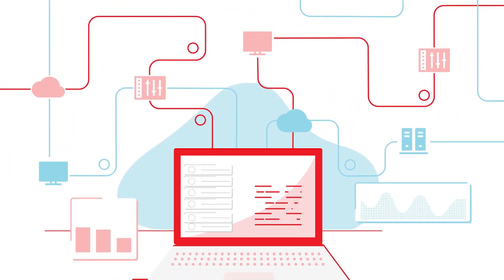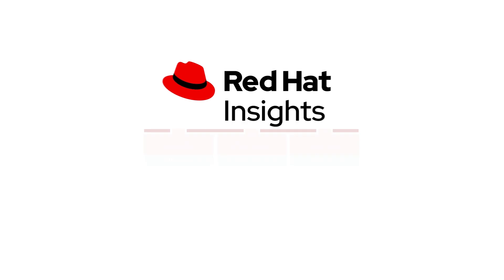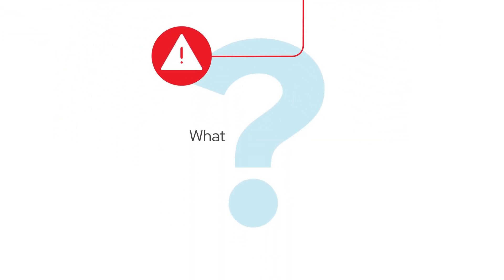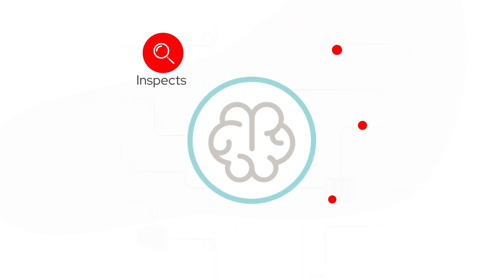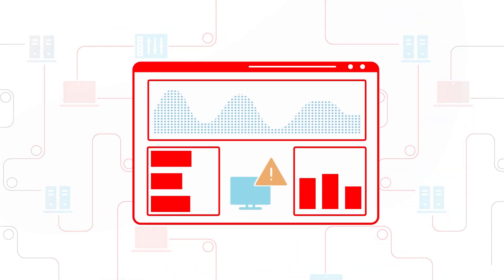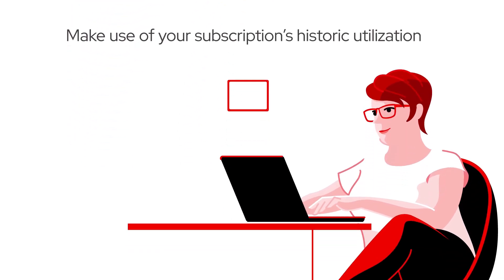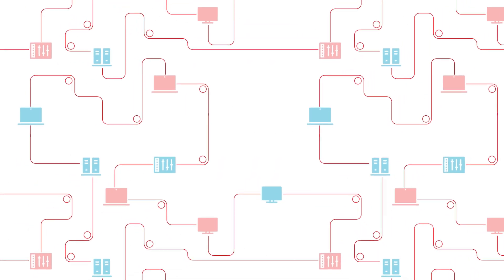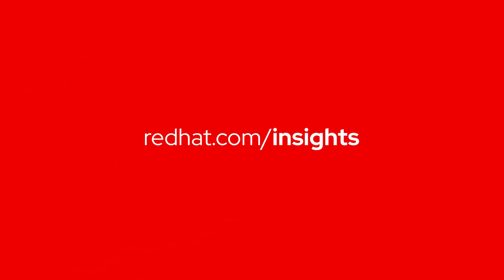Red Hat Lightspeed Overview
Red Hat® Lightspeed, formerly known as Red Hat Insights, identifies and prioritizes security, business, and operational risks so IT teams can increase uptime and optimize spend.